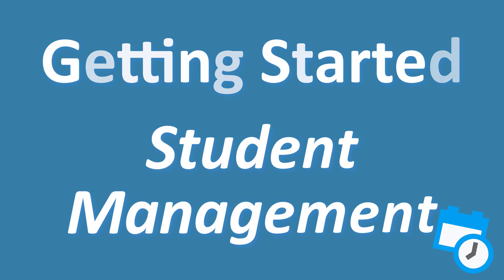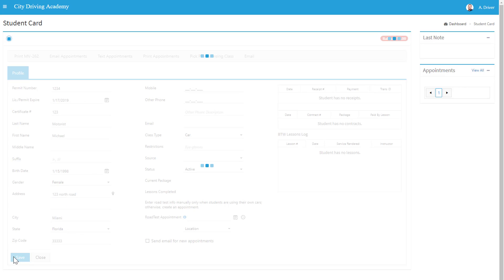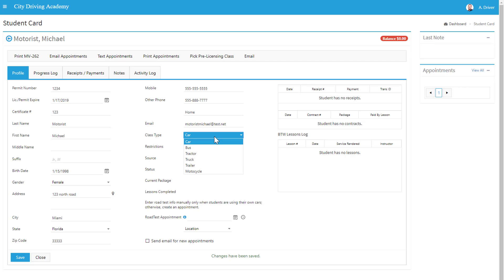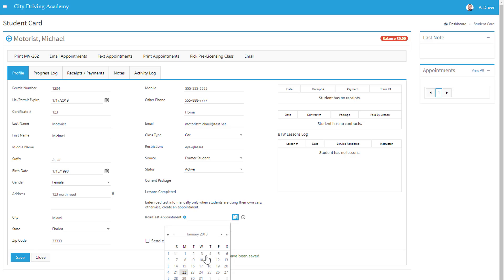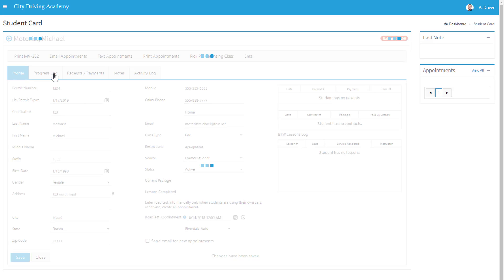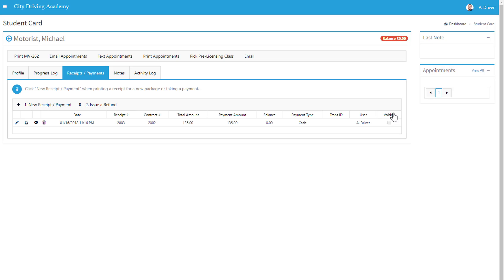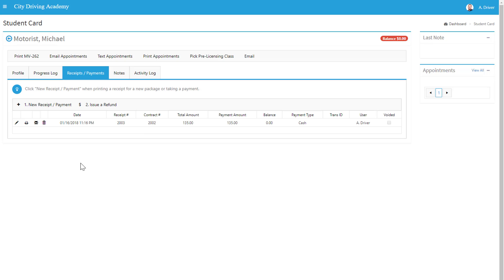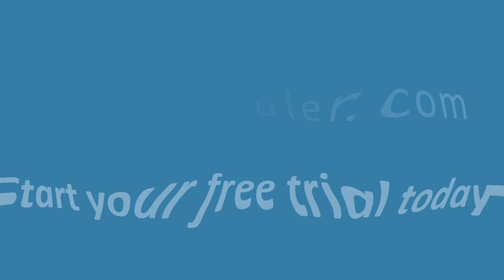12. Students - ZoomScheduler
ZoomScheduler is a powerful management and scheduling software designed with your driving school in mind, so you can spend more time growing your business and less time managing daily schedule.

ZoomScheduler addresses the major challenges facing driving schools today, such as:
- Prevent new lessons for students with balance due or number of lessons purchased has been reached.
- Allow students to book behind-the-wheel lessons and pre-licensing classes online.
- Process credit payments online.
- Allow instructors to access their schedules remotely and mark lessons as completed while in the car.
- Reduce no-shows by sending appointment reminders to students.